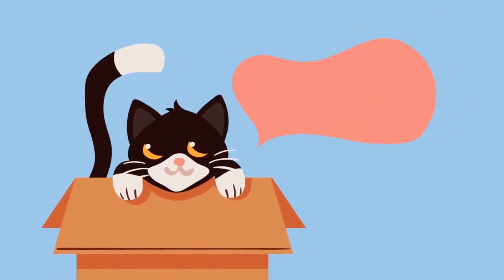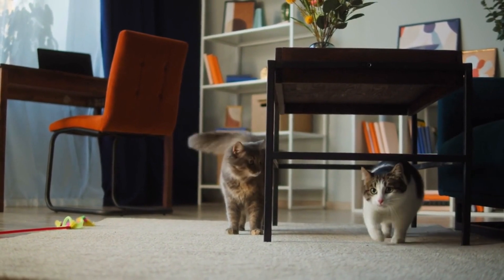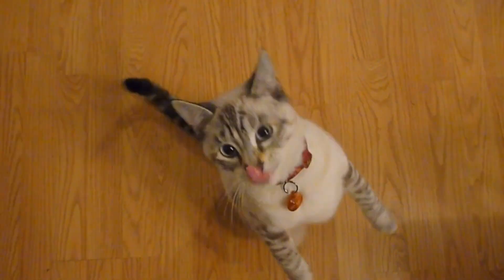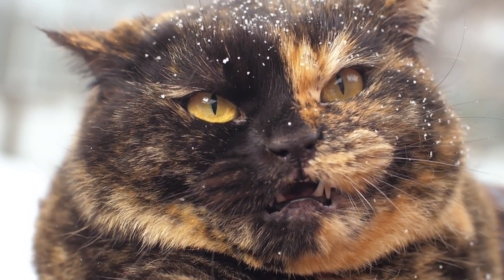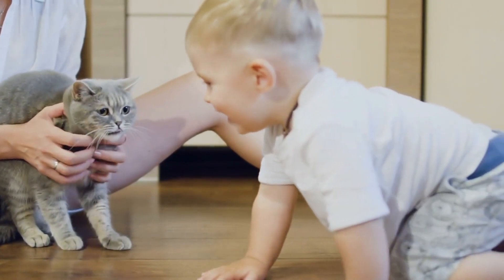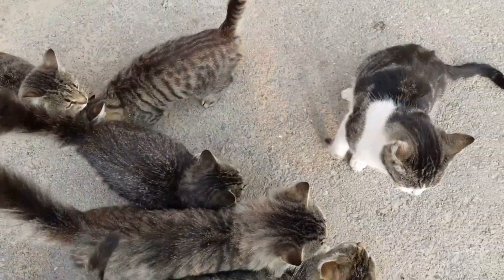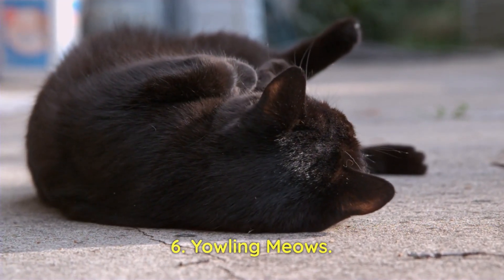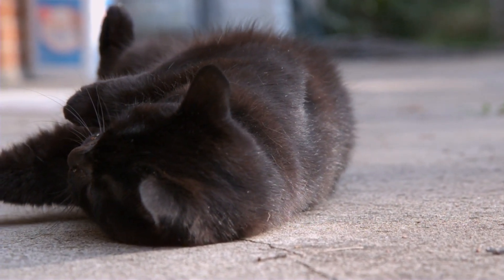6 MEOWS Cats Make and What They Mean | Cat Language & Vocalizations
Are you curious about what your cat is trying to communicate with their different meows? In this fascinating video, we delve into the world of cat language and vocalizations to uncover the meanings behind 6 common meows that cats make.

From the affectionate "purr-meow" to the demanding "yowl," you'll gain a deeper understanding of your feline friend's unique way of expressing themselves.

Join us on this educational journey to decode the secret language of cats and strengthen the bond with your beloved pet.

00:00 Introduction
00:11 1.Standard Meows
00:33 2. Purr-Meows
00:58 3. Hiss
01:19 4. Growl
01:45 5. Plea Meows
02:10 6. Yowling Meows